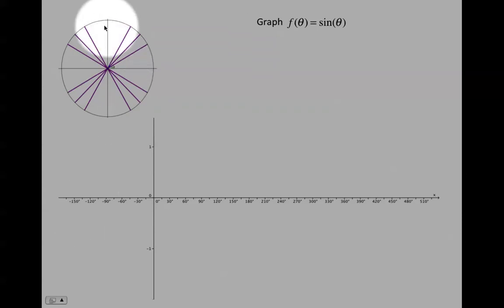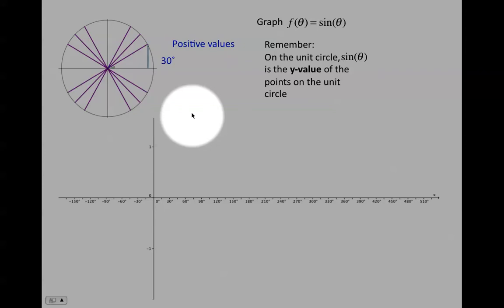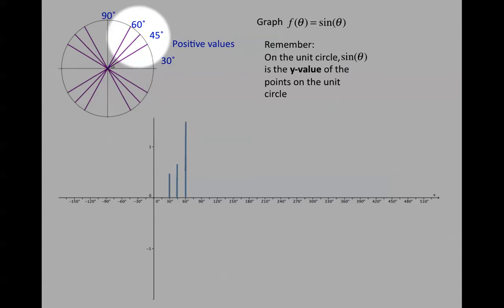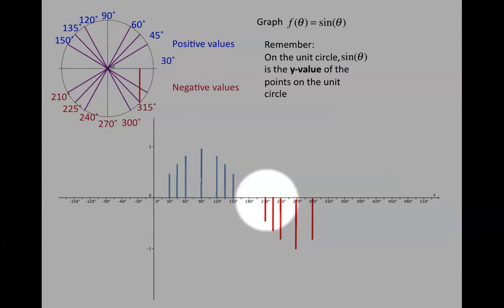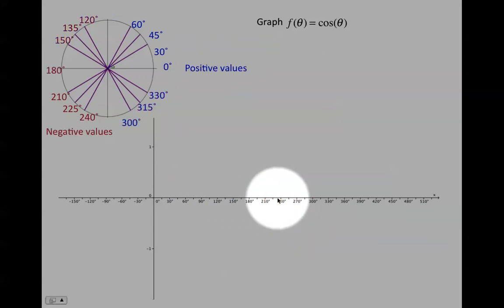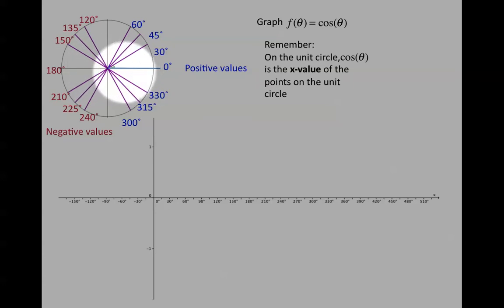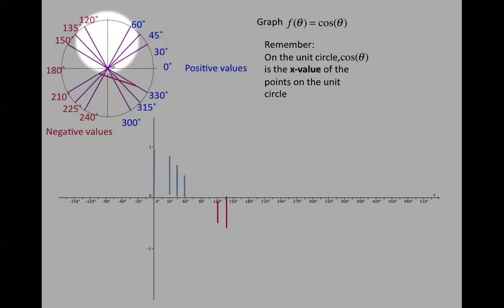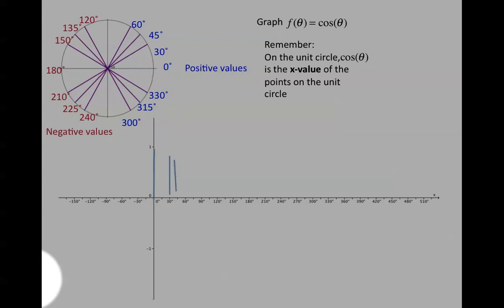4 4 Graphing sin(x) and cos(x)